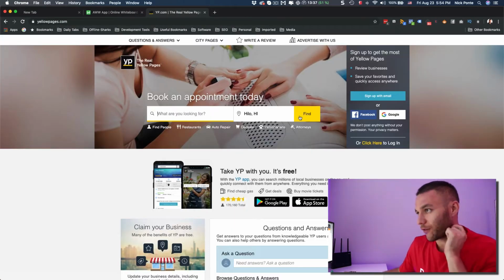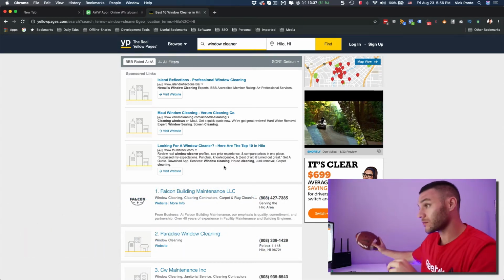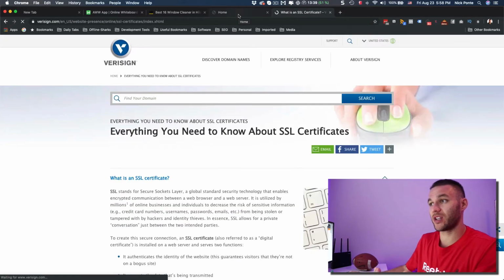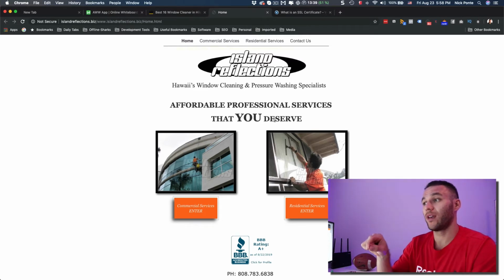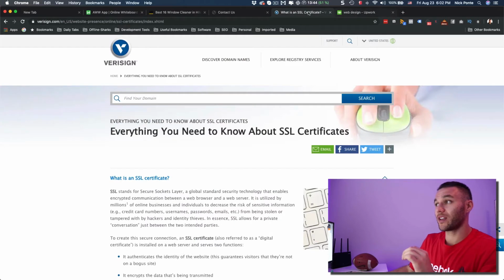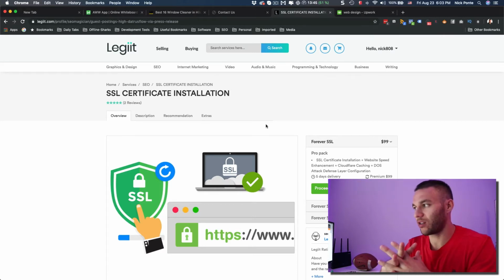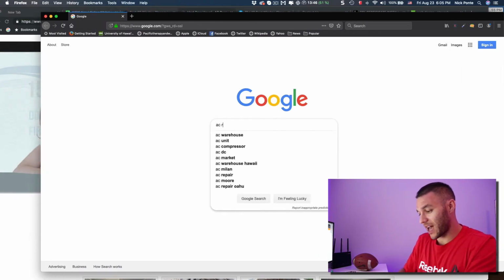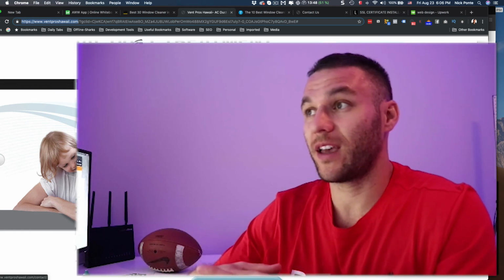How To Get Digital Marketing Clients Easily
True story— I usually have my best ideas come to me while driving 😳. Can anyone relate to this!? The problem with this is I never have time to write them down and usually end up forgetting! Today I got lucky and was able to jot down some notes on a simple strategy that I use to get more digital marketing clients. You can copy this strategy for yourself and I'll also cover how to get someone to take these actions for you.

A couple of follow up questions that I have for anyone who's watched this video is:
#1 Where are you at with building your digital marketing agency?
#2 What Digital services do you or are you planning on offering?
#3 Do you have any questions when it comes to working with clients that I can help with?

👉Download this FREE Case Study where I teach you to Outsource